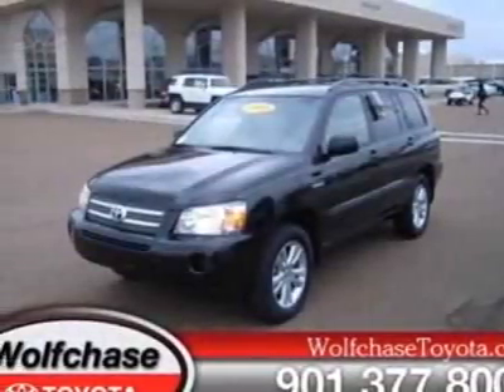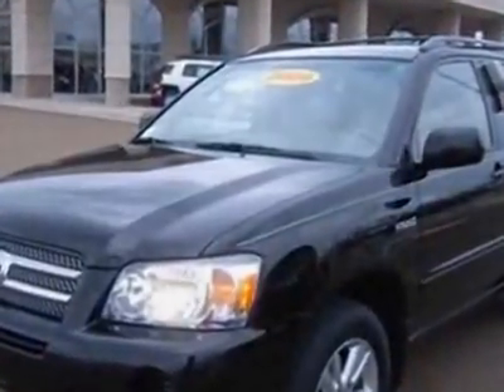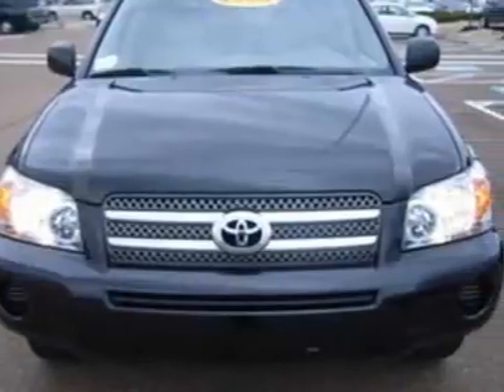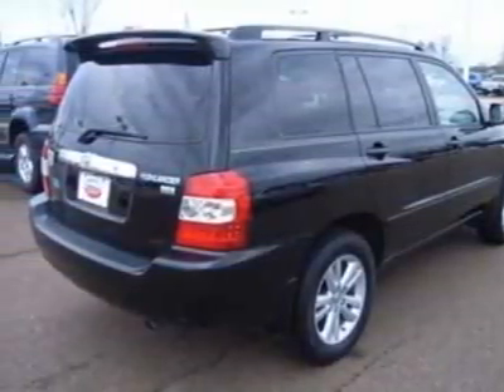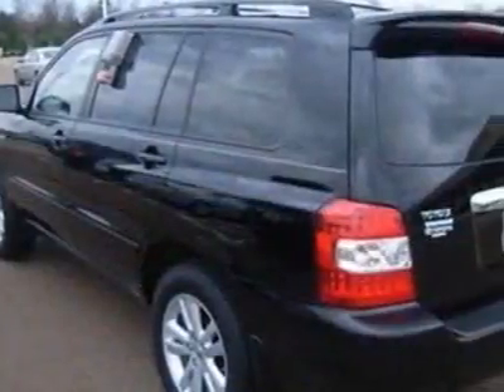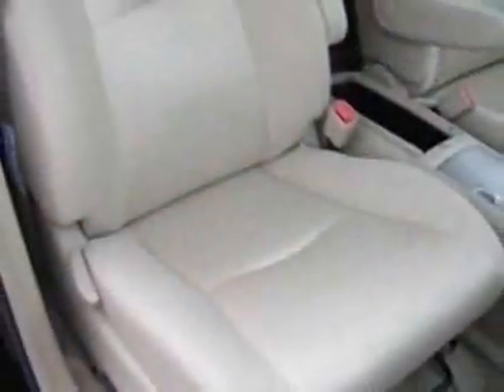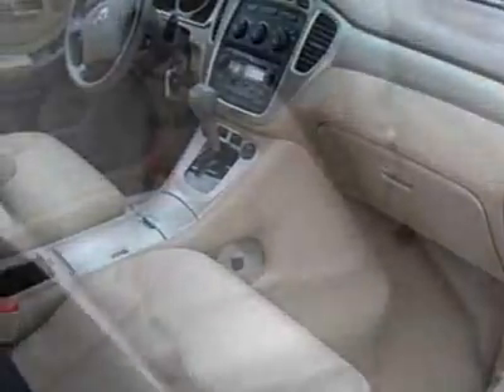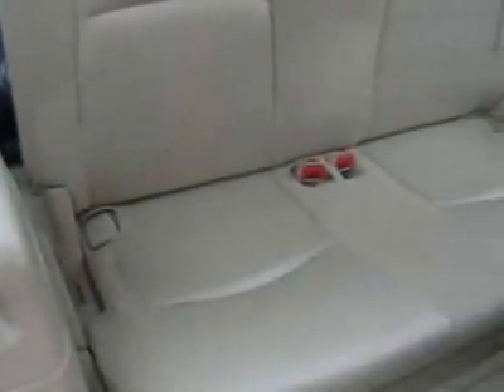2006 Toyota Highlander Hybrid V6 SUV - Cordova, TN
Wolfchase Toyota, Cordova, TN - Toyota Highlander Hybrid V6